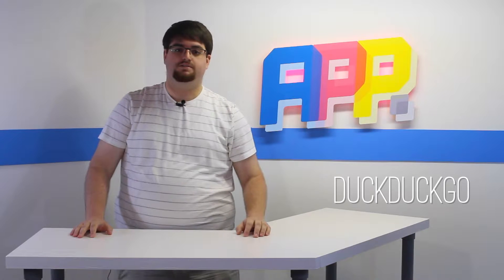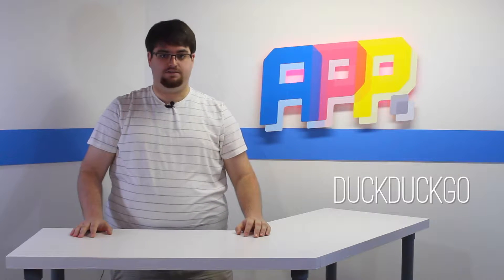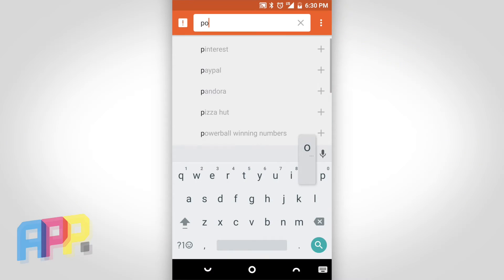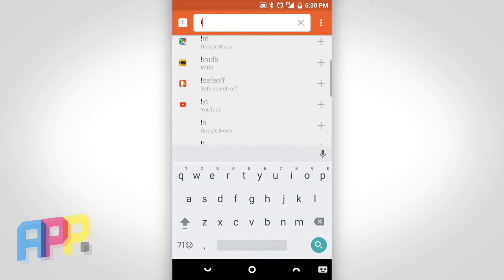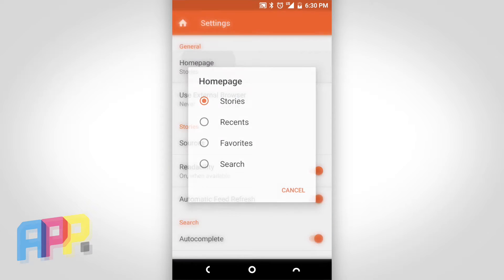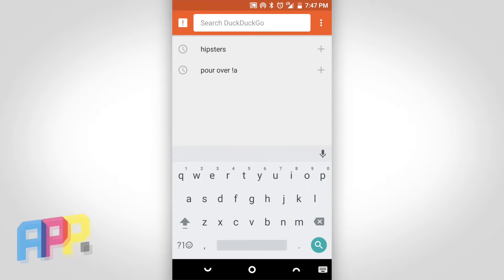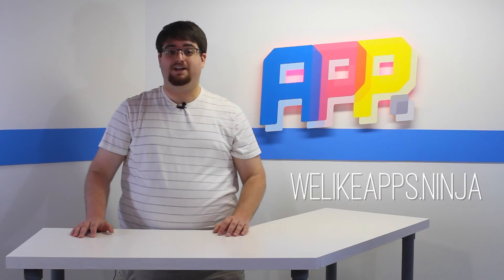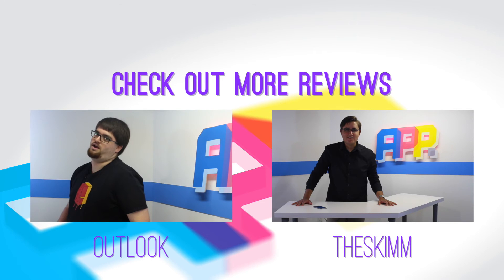APP. Search the web without being tracked with DuckDuckGo for Android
Today on APP. Sean takes a look at the privacy conscious search engine, DuckDuckGo. Are you sick of your searches being tracked like a deer during hunting season? Fear not, DuckDuckGo for Android is here!

For more info about us or the apps we feature, visit our